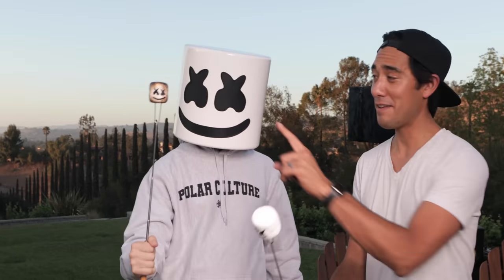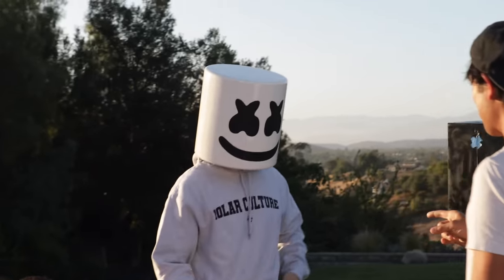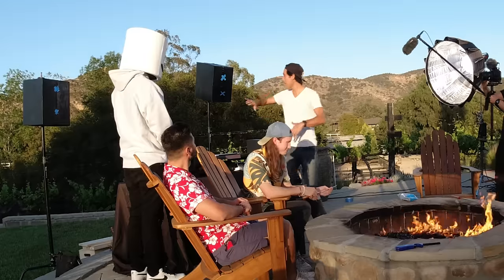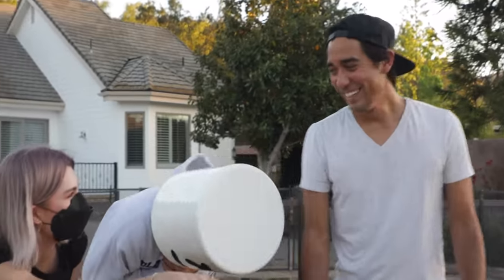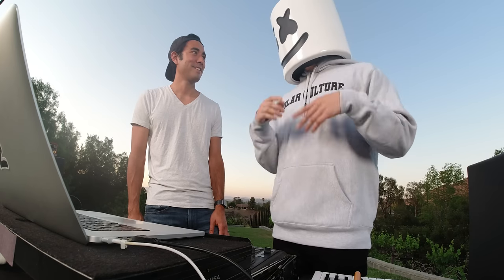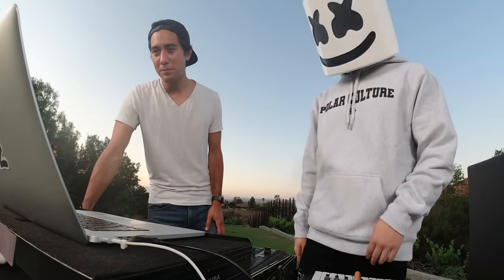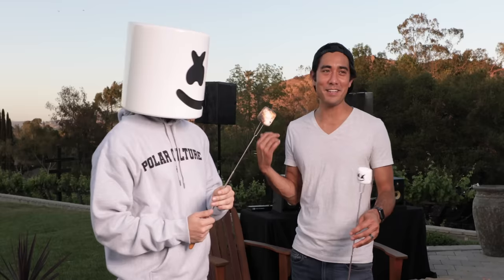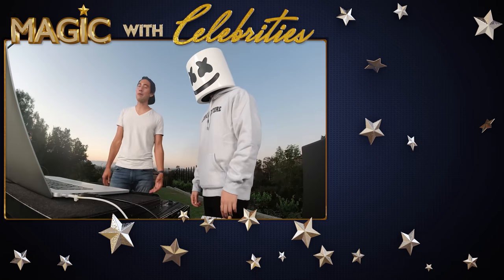Marshmello Shares his Creative Process | Magic with Celebrities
I met up with Marshmello to to make a magic video and talk about the creative process that goes into writing his music track "Back in Time".

Which celebrity should I collaborate with next?